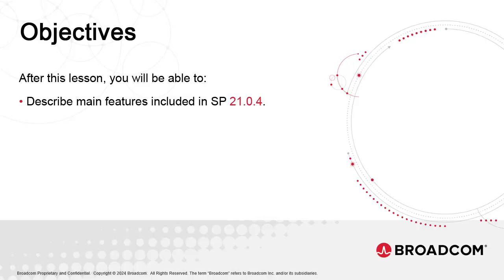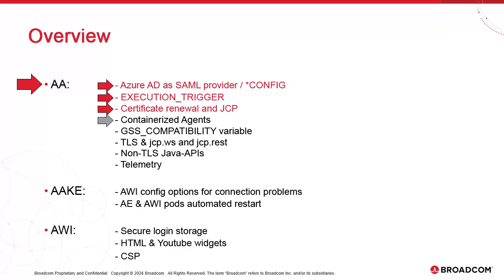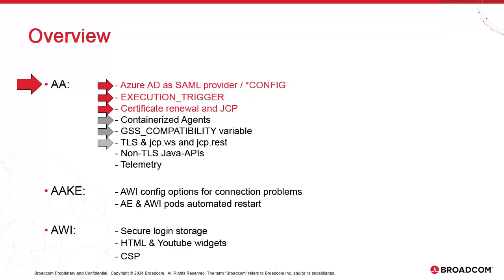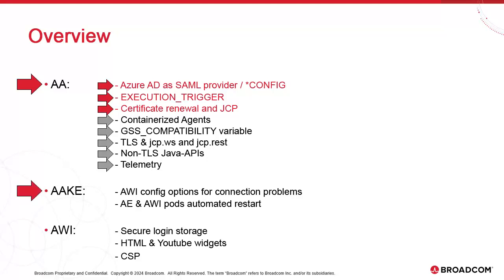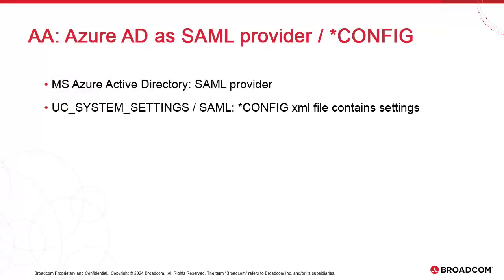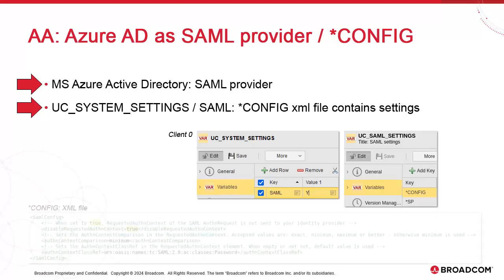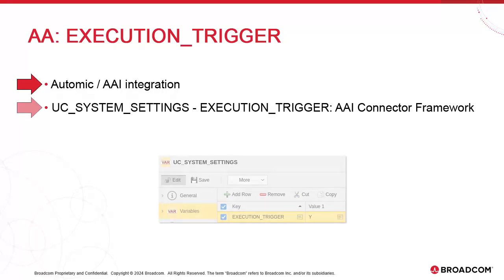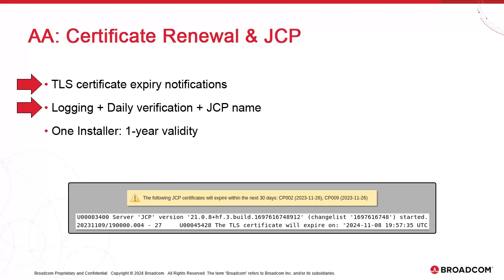Automic Automation v24 - Enhancements in SP 21.0.4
This video describes the following new features:
Azure AD as SAML provider / *CONFIG
EXECUTION_TRIGGER
Certificate Renewal and JCP